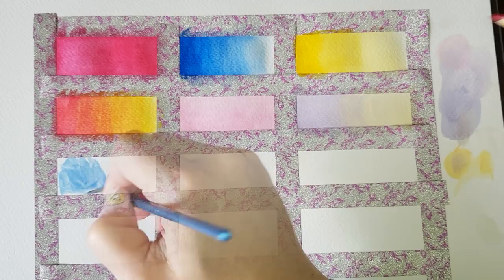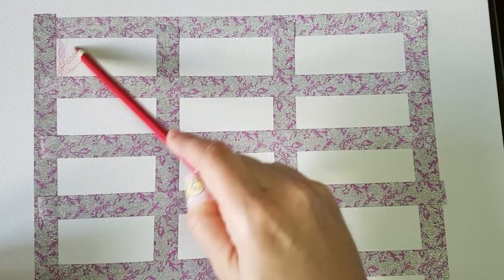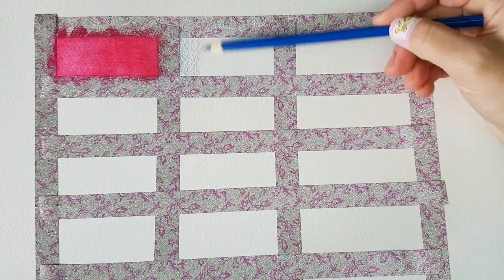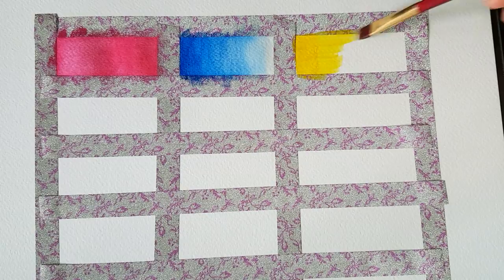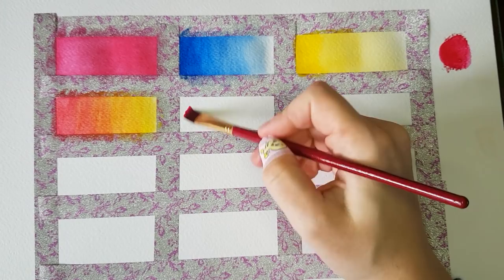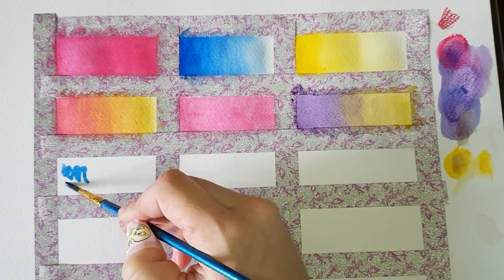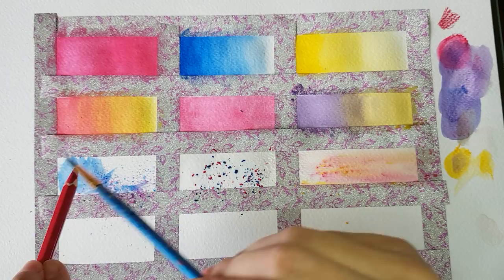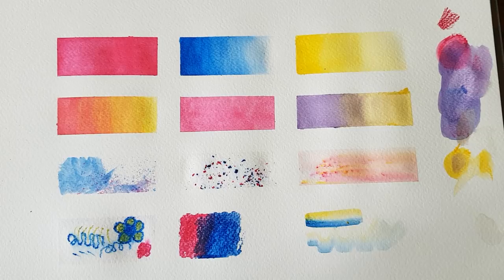How to Use Watercolour Pencils for Beginners - 12 Techniques Tutorial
In this video, I will show you how to use watercolour pencils.
I will walk you through twelve different techniques step by step and share some tips&tricks.

You will learn how to use your pencils dry and wet, how to make a solid colour wash, gradations and different textures.